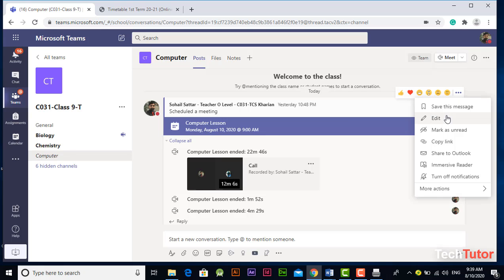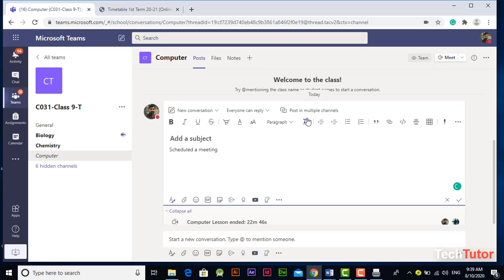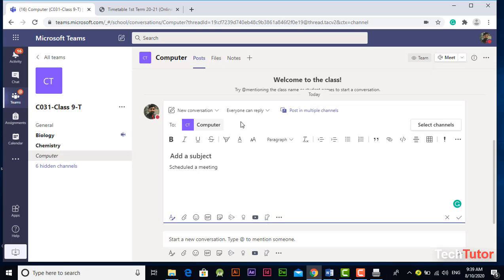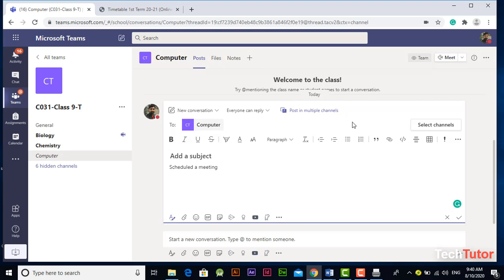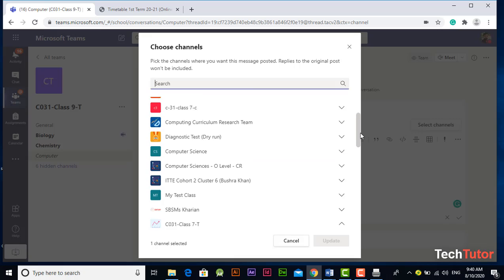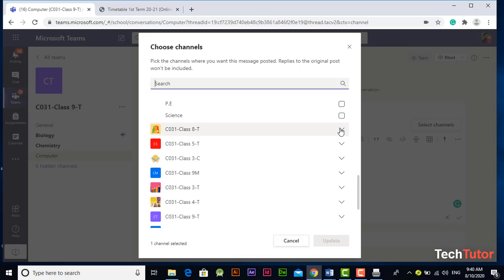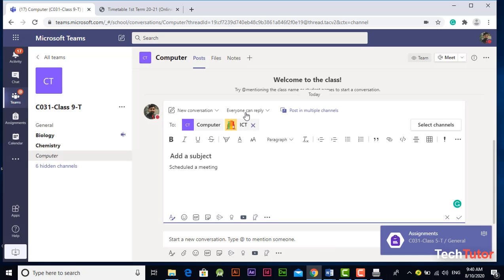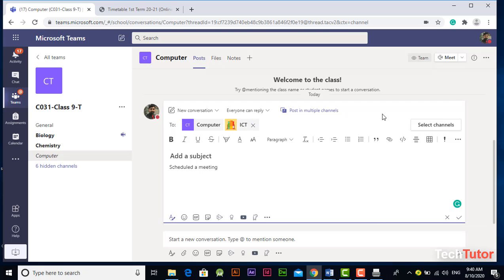share same post or meeting link on multiple channels on Microsoft Teams | techtutor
In this video, I will show you how to share the same post or same class meeting link on multiple channels on Microsoft Teams.